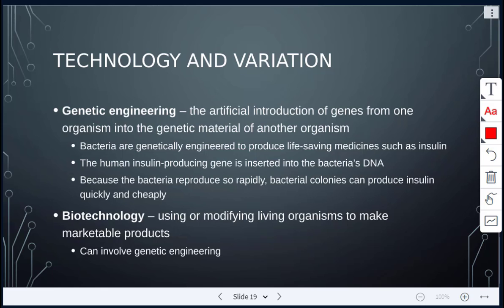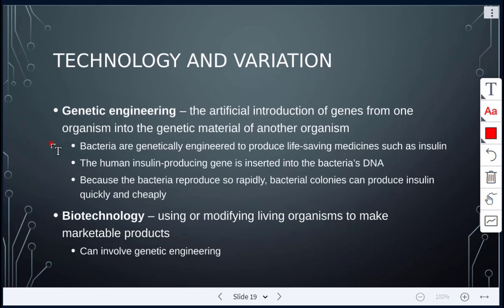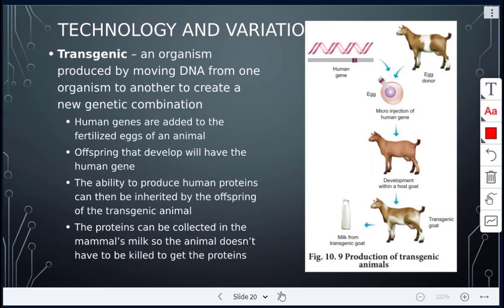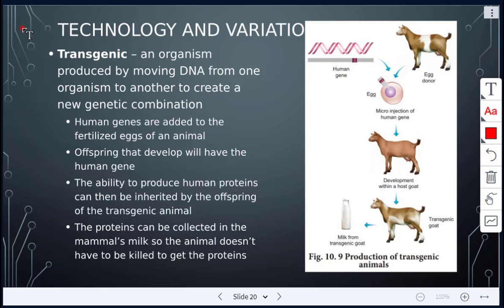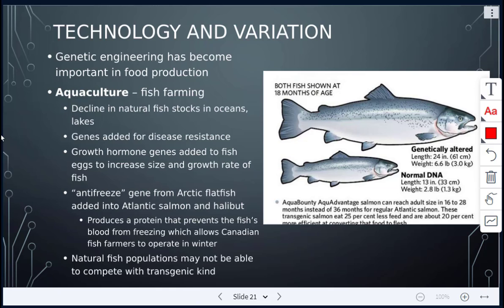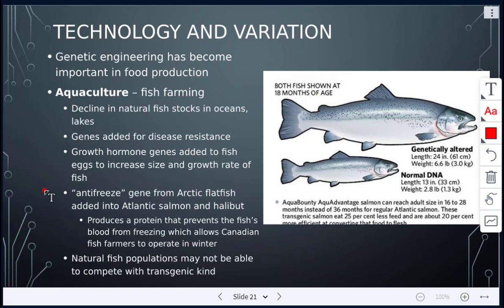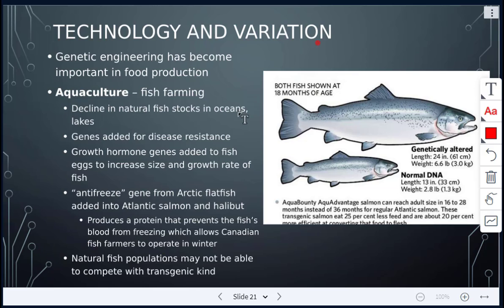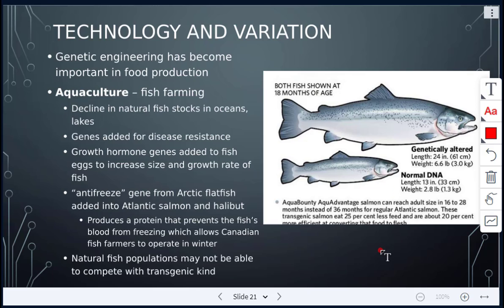Topic 5 Genetic Engineering